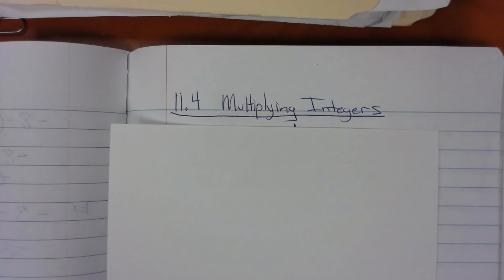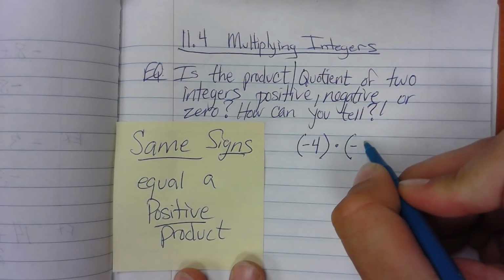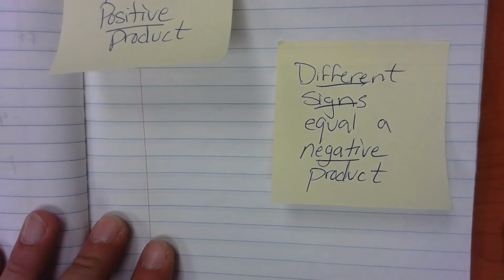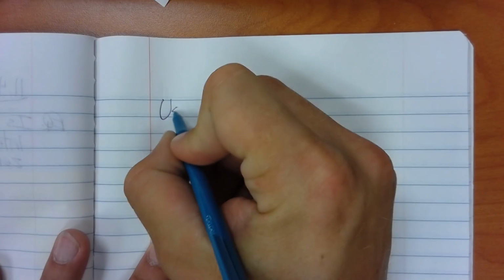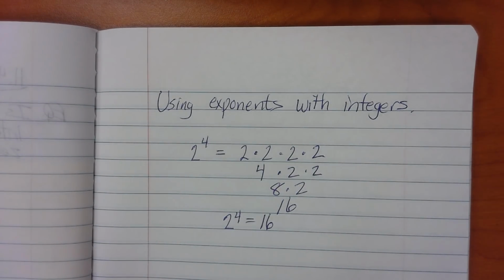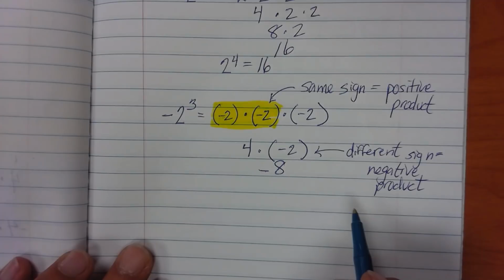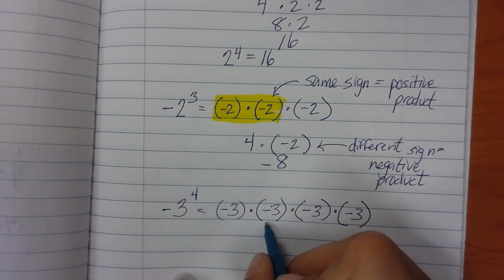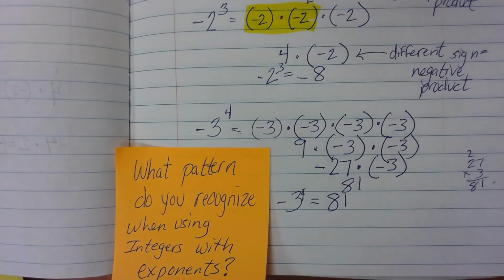Multiplying Integers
11.4 Multiplying Integers. Multiplying integer rules and examples.